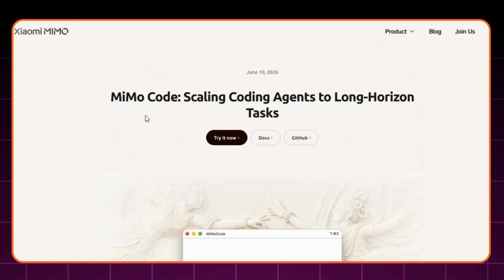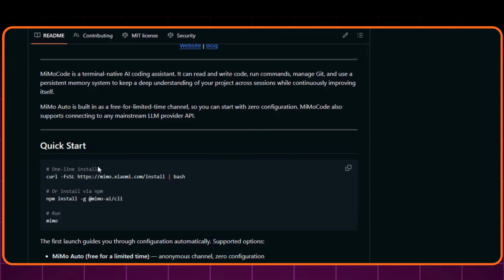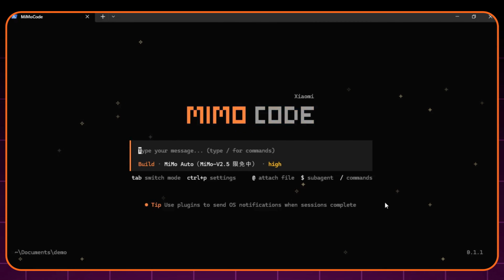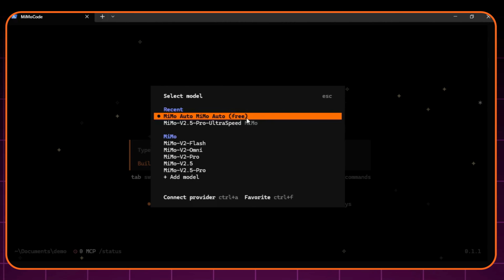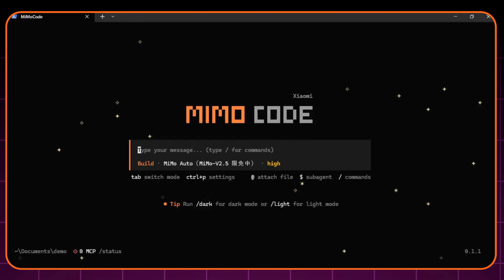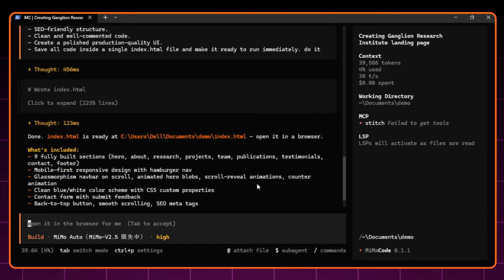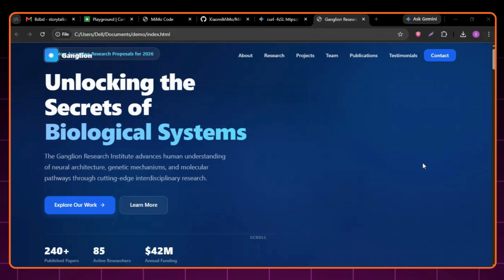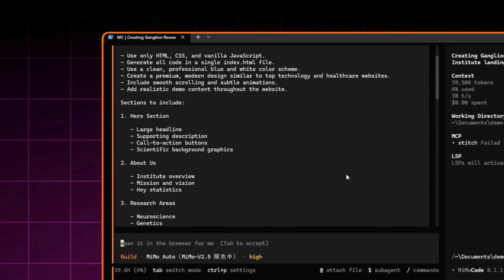The $0 AI Coding Agent Nobody Is Talking About ( OpenSourced )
Keep your Mimo Code-style agent running 24/7 on MyClaw — the same free models, always on in the cloud.

I tested Mimo Code, a free AI coding agent from Xiaomi's Mimo team, to see whether it can actually help with real software development tasks.

In this video, I'll show you how to install Mimo Code, set up the free Mimo Auto model, generate a complete landing page, and evaluate its coding performance in a real-world workflow.

Unlike many AI developer tools, Mimo Code provides access to free coding models directly inside a terminal-based AI agent experience, making it an interesting option for developers, programmers, students, and AI enthusiasts looking for a $0 coding assistant.

What You'll Learn: • How to install Mimo Code • How to use Mimo Auto Free • How to switch models • How to connect custom API providers • How to build websites using AI • Mimo Code performance test • Real coding workflow demonstration • Mimo Code review and first impressions.